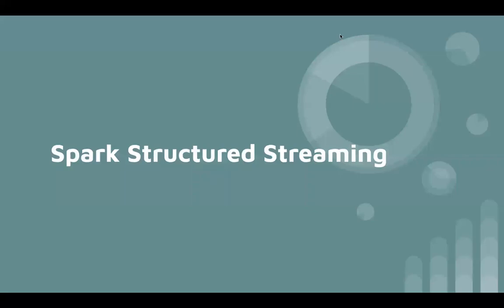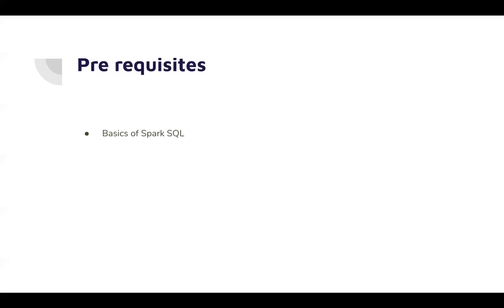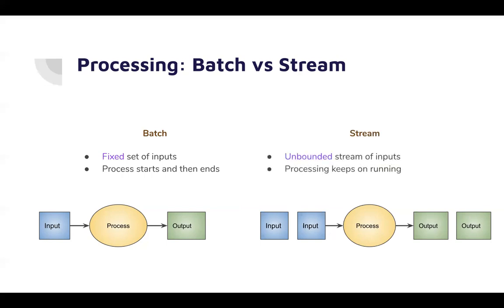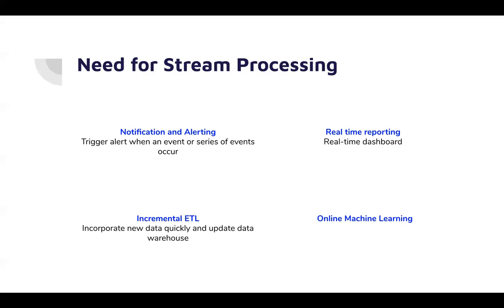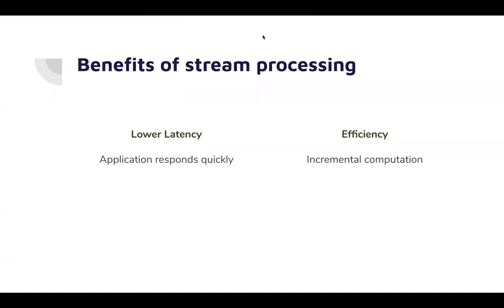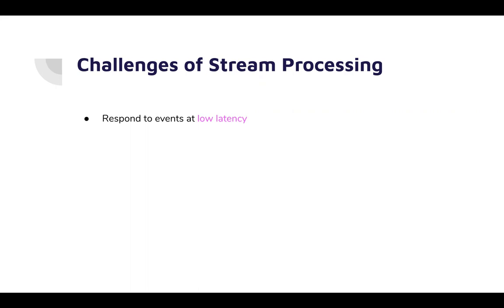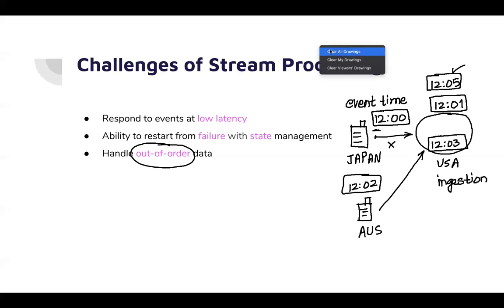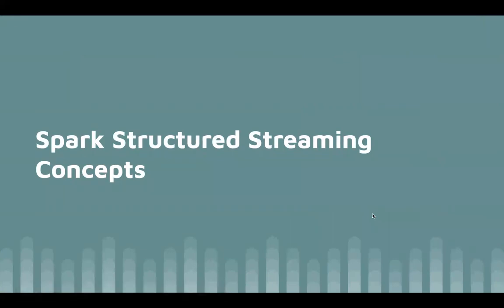Need and Challenges of Stream Processing | Course in Spark Structured Streaming 3.0 | Lesson 1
Getting faster action from the data is the need of many industries and Stream Processing helps doing just that. But it comes with its own set of theories, challenges and best practices.

Apache Spark has seen tremendous development being in stream processing. The rich features of Spark Structured Streaming introduces a learning curve and this course is aimed at bringing all those concepts in a friendly and easy to reflect manner.

You will learn the differences between batch & stream processing and the challenges specific to stream processing. Quickly we'll move to understand the concepts of stream processing with wide varieties of examples & hands-on, dealing with inner working and taking a use case towards the end. All of this activity will be on cloud using Spark 3.0.

In Depth exploration of Spark Structured Streaming 3.0
Are there any course requirements or prerequisites?
Understanding of Spark SQL and Python (or pyspark)
Who this course is for:
Data Engineers looking to expand their skill set, Data Scientists who wish want hands on working with stream processing and Technical Architects who want to evaluate the Spark Structured Streaming for their use cases